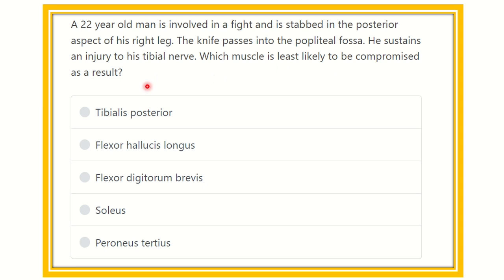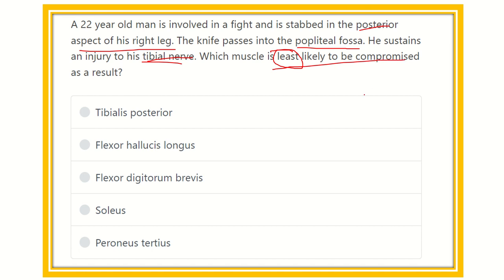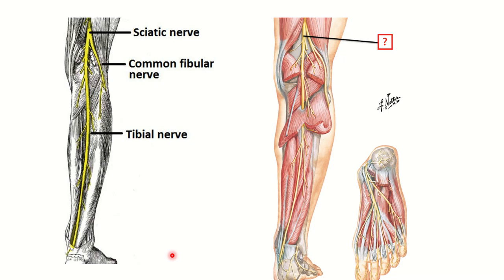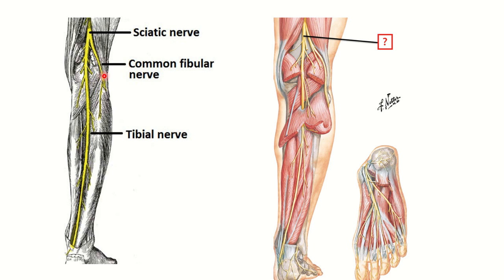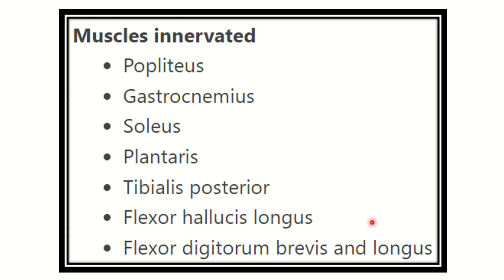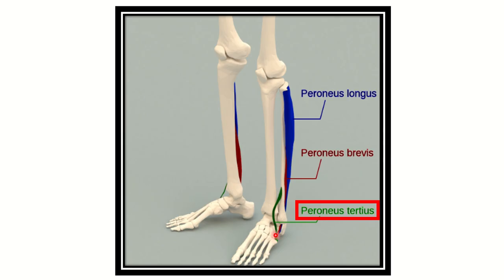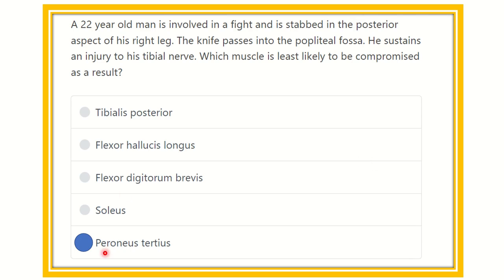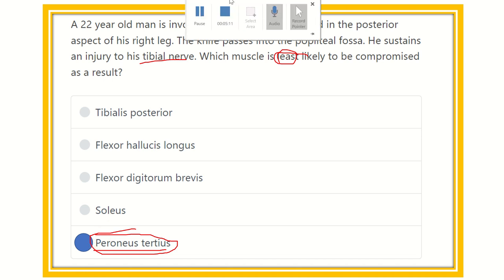Tibial nerve muscle innervation MRCS question solve (CRACK MRCS)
it includes
1. eMRCS videos
2. Fawzia sheet solved
3. Recalls and mores